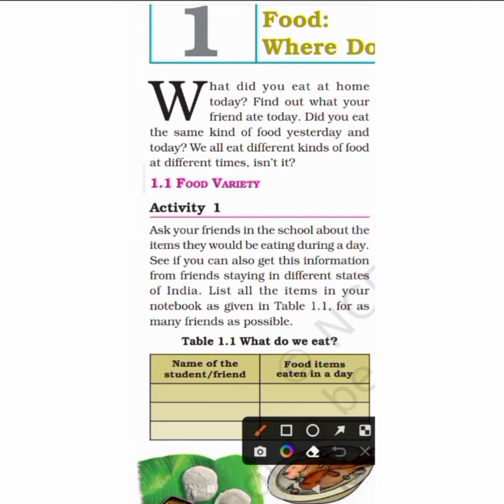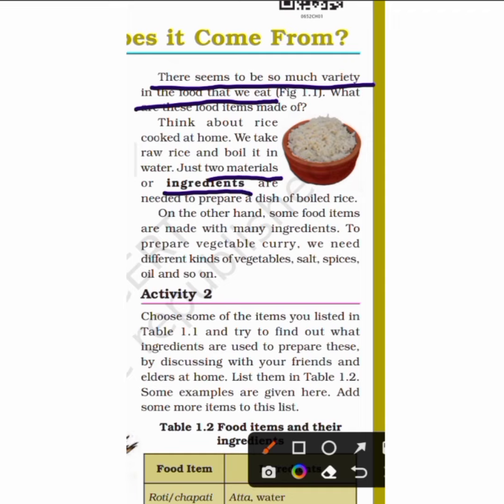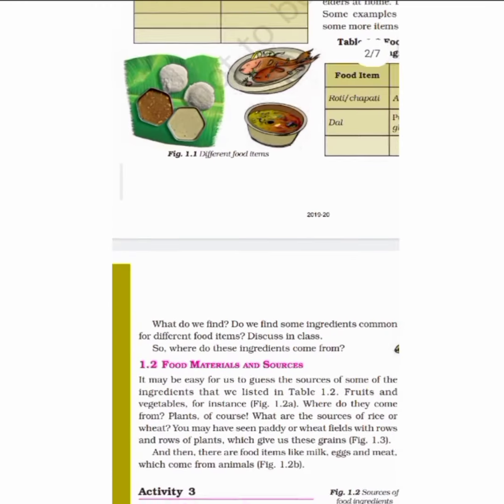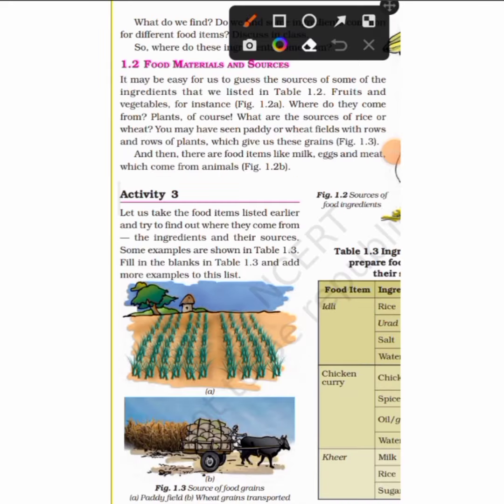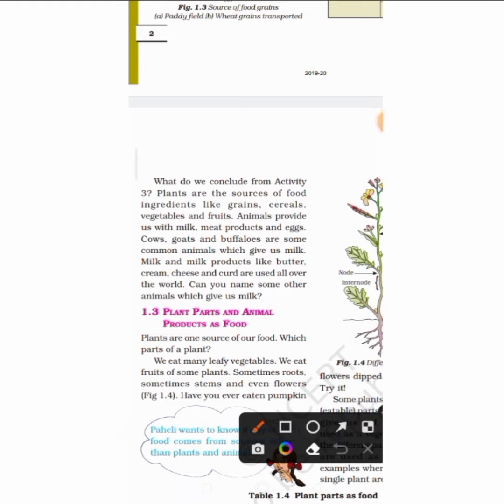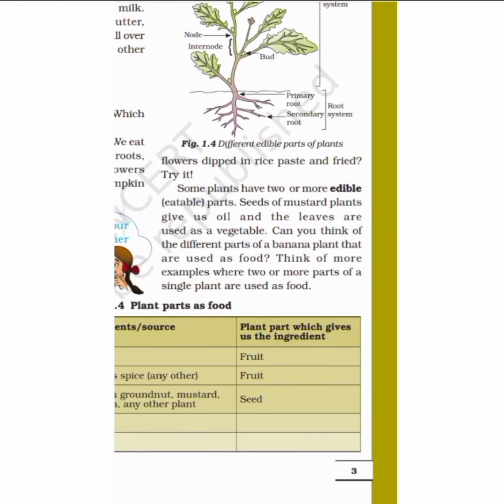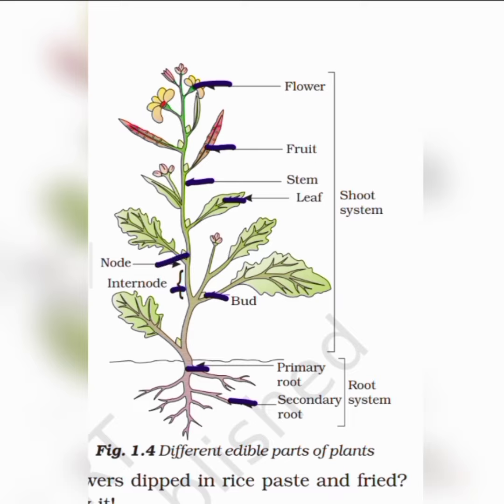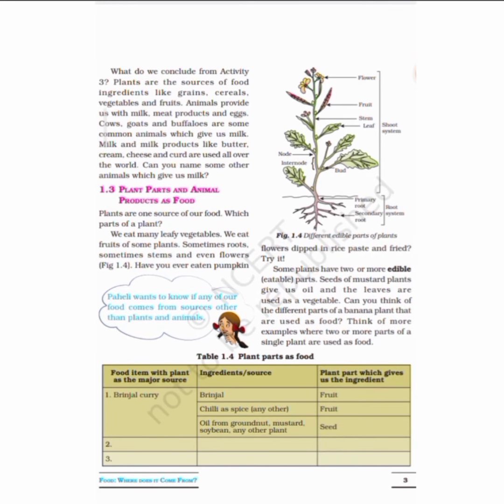NCERT CLASS 6 SCIENCE CH 1 FOOD:WHERE DOES IT COME FROM? WELL EXPLAINED . PART - 1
This video is the explanation of the chapter in an understandable manner. This will be useful in Examinations as well.